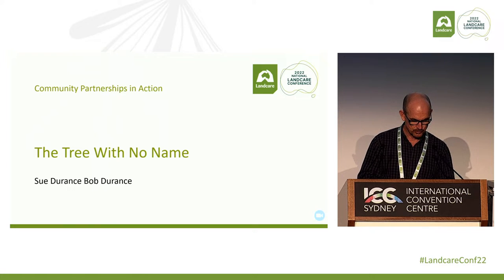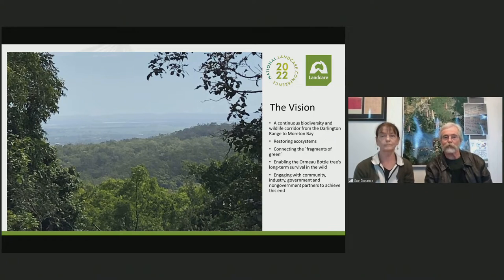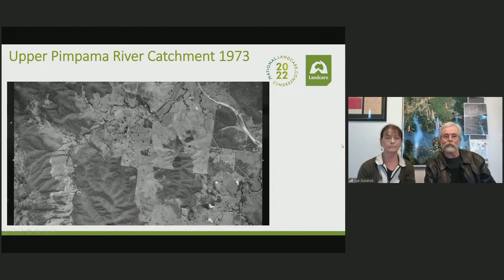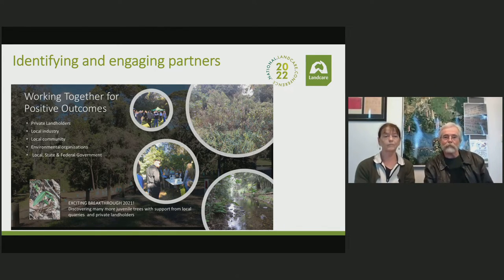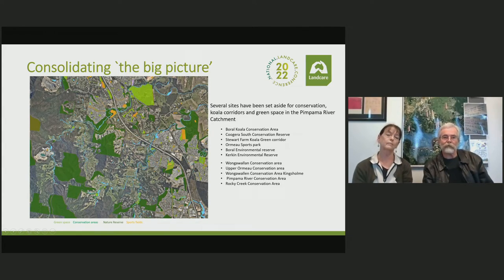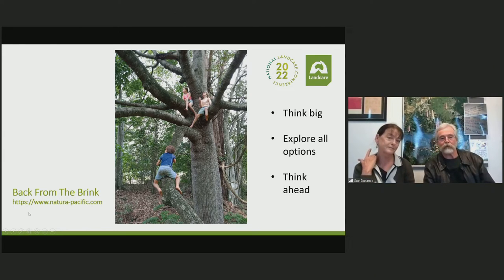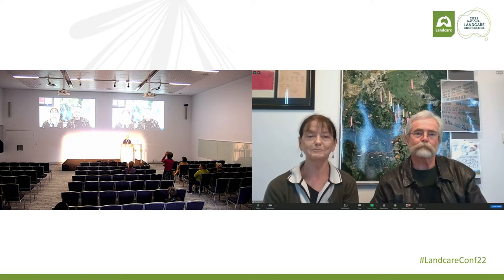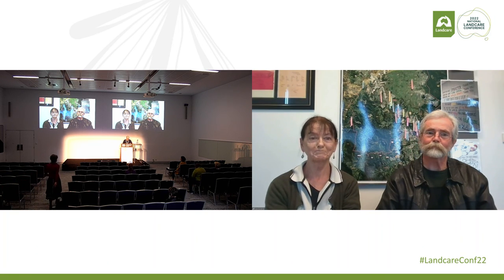The Tree With No Name | 2022 National Landcare Conference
The discovery of a tree previously unidentified and now listed as critically Endangered inspired a Landcare led initiative to restore its habitat through innovative and unique partnerships.

This presentation outlines how the initiative went about developing a ‘big picture’ vision for the area in which the Ormeau Bottle Tree occurred naturally, with a view to restoring its habitat through the restoration of the Pimpama River riparian area and the creation of connective corridors.

By identifying and engaging a range of partners – from private landholders and local community including schools and volunteers, to local industry (quarries), environmental organisations and government bodies – the initiative was able to bring about a number of positive outcomes. In addition to its primary goal: the local area has increased aesthetic amenity and there are now more opportunities for recreational activities. The general wellbeing and positive mental health of the local community has increased too through social networking as a result of the project.

In addition to outlining the importance of positive collaboration and the sharing of knowledge for project success, the presentation also highlights how outreach is essential and can lead to actual engagement in on-ground activities.

* Landcarer helps individuals and groups involved in care for land and water, to expand their knowledge, skills, and resources through the only online platform dedicated purely to landcare.

Landcare is an amazing grass roots, volunteer movement that harnesses individuals and groups under the ethic of caring for the land. There are approximately 6,000 volunteer environmental group across Australia that fall under the Landcare umbrella. The movement focuses on the sustainable management of all of Australia's natural resource assets and encompasses individuals and groups across the whole landscape from coastal to urban and remote areas of Australia.